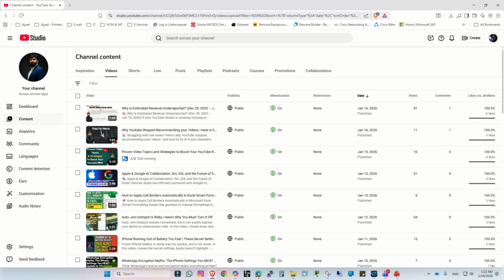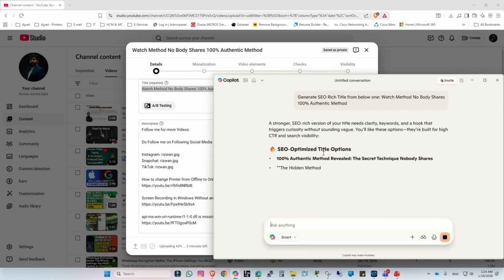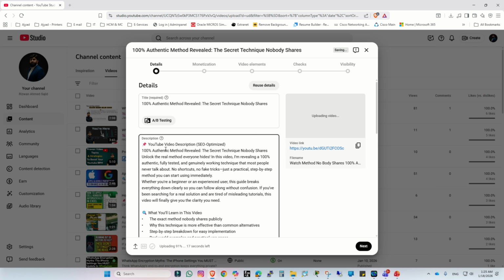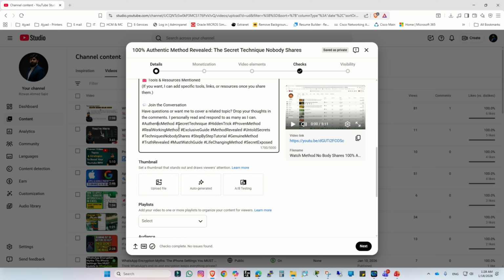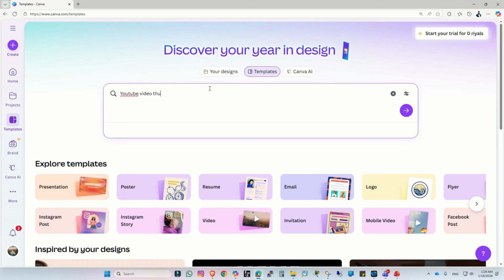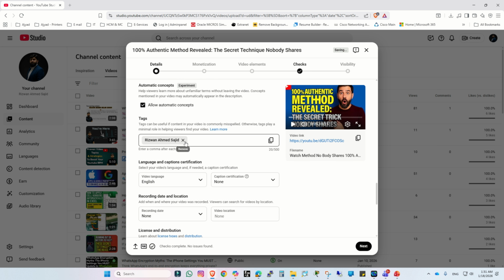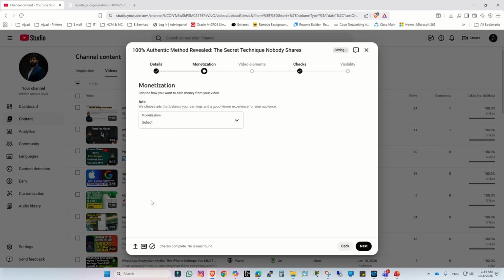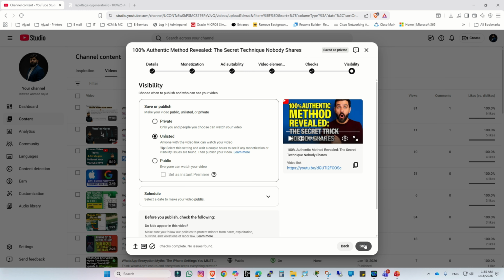Most Creators Upload Wrong | Here's What Works in 2026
Unlock the new 2026 YouTube upload secrets and learn how to upload your videos the right way to gain maximum engagement, higher retention, and more views. Whether you're a beginner or an experienced creator, this step‑by‑step guide will show you the exact upload settings, metadata strategies, and optimization techniques that actually matter in 2026.
In this video, you’ll learn:
•  How to upload YouTube videos using the latest 2026 best practices
•  The upload settings that boost engagement instantly
•  How to optimize titles, descriptions, and tags for the 2026 algorithm
•  The secret to improving CTR with thumbnails and metadata
•  How to structure your upload for higher retention and watch time
•  What YouTube changed in 2026—and how to take advantage of it

If you want your videos to rank, get recommended, and build a loyal audience, this 2026 upload guide is for you.

Chapters:
00:00 Intro
00:19 How To Upload
01:17 Title
3:03 Description & Hashtags
3:27 Playlist
3:36 No, its not for Kids
3:45 Altered Content
3:56 Tags
4:10 Date and Location
4:20 Allow Remix
4:36 Category
4:42 Newest Comments
4:50 Show Likes on Video
4:59 Monetization Settings
5:08 End Screens
5:33 Schedule
5:50 Outro

🔧 Tools & Tips Covered
•  Advanced upload workflow
•  SEO‑optimized metadata
•  Audience retention strategies
•  Thumbnail optimization
•  2026 algorithm engagement signals
•  Best practices for Shorts, long‑form, and tutorials

Creators who want to:
•  Grow faster in 2026
•  Increase engagement and watch time
•  Improve video performance with smart uploads
•  Understand the new YouTube algorithm
•  Build a strong, professional channel